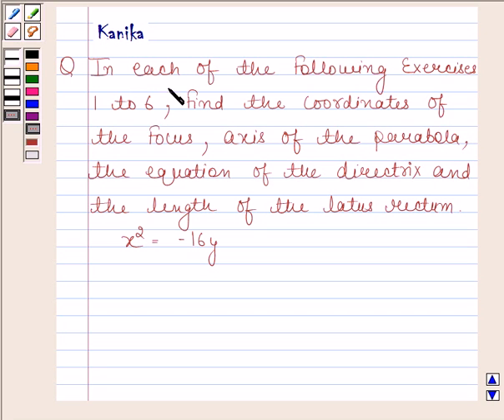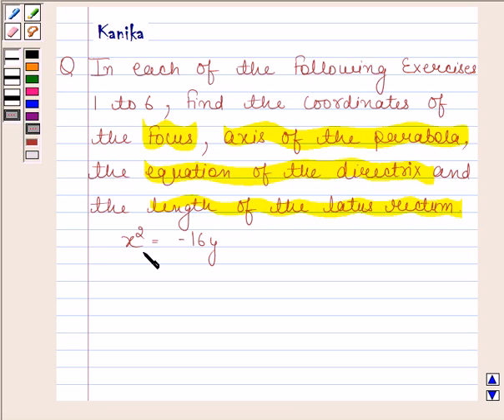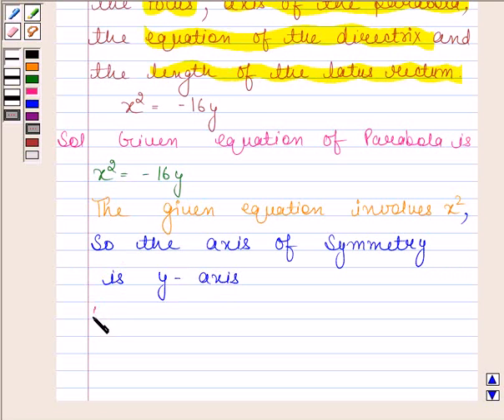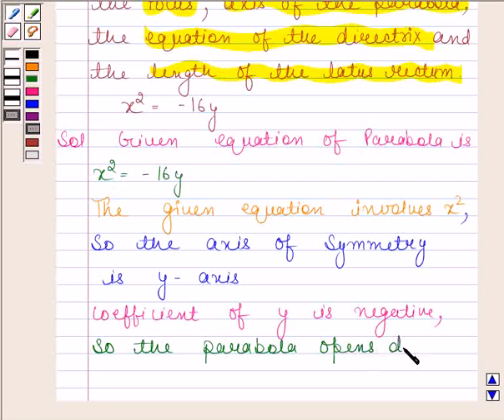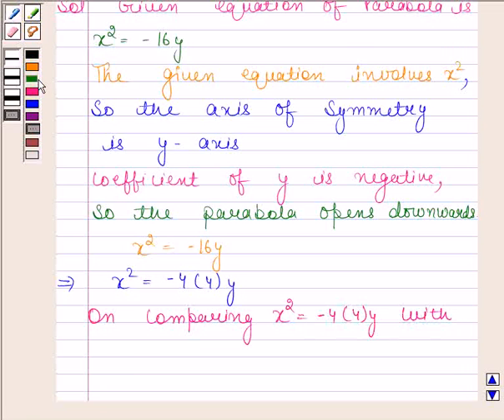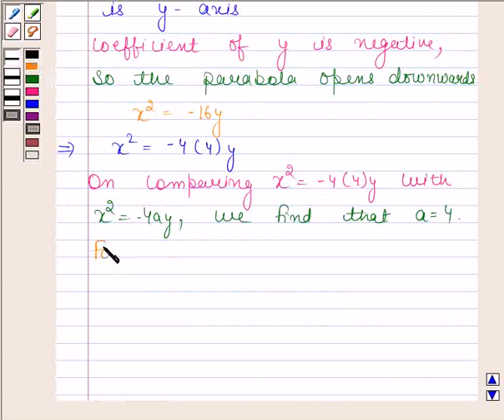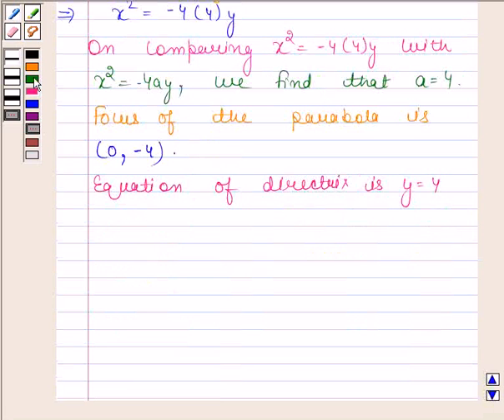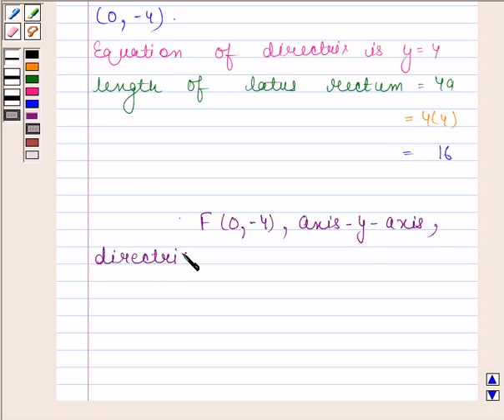Maths XI NCERT 11 11 2 4